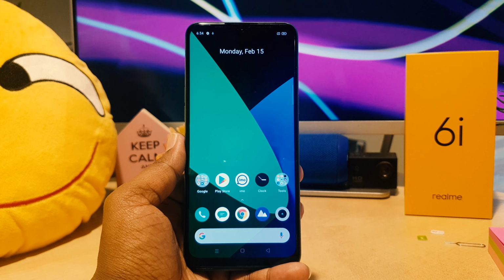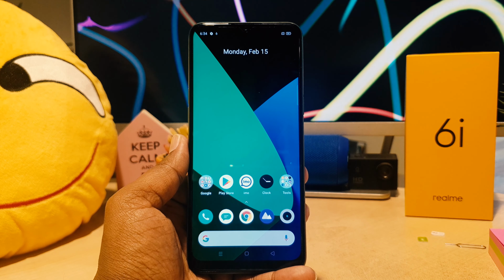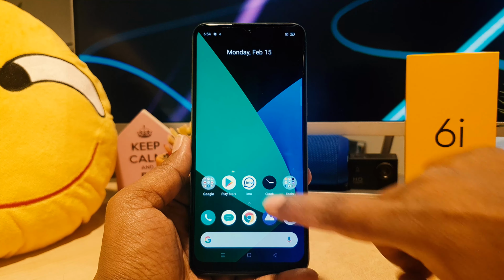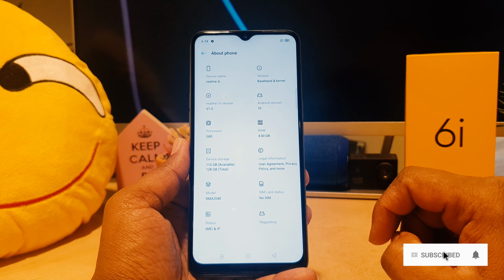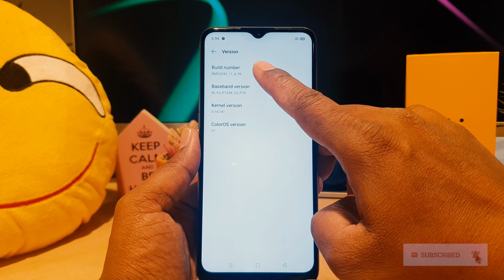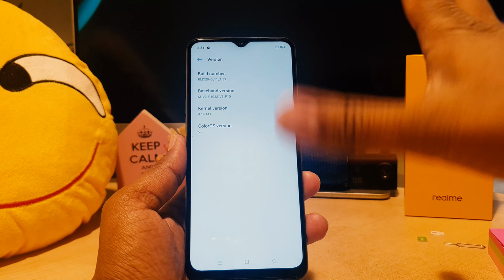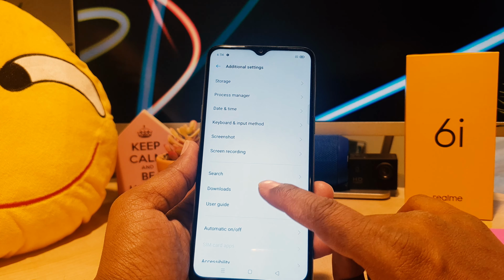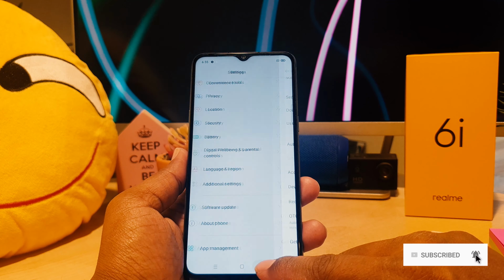How to Enable Developer Options on Realme 6i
The Realme 6i is a budget smartphone from Realme and is a toned-down version of the Realme 6. This smartphone sports some interesting hardware such as the 90Hz display which isn't available from the competition. The Realme 6 sports a 6.5-inch display and has a hole-punch design to accommodate the selfie camera.

Powering the Realme 6i is a MediaTek Helio G90T SoC which is paired with either 4GB or 6GB of RAM. The storage between both variants remains the same at 64GB. The Realme 6i has a quad-camera setup at the back with a 48-megapixel primary camera, an 8-megapixel ultra-wide-angle camera, a 2-megapixel macro camera and a 2-megapixel depth sensor.

The phone runs Realme UI on top of Android 10. There is some amount of bloatware that comes preinstalled on the device and we did encounter some spammy notifications. The camera performance from the Realme 6i was good in daylight using the primary camera. Its wide-angle camera offered decent details. Lowlight camera performance wasn't as good as we saw a noticeable dip in performance.

The Realme 6i packs in a 4,300mAh battery which offers all-day battery life. It is also bundled with a 20W charger for quick charging.

How to unlock developer options Realme 6i? How to unlock OEM on Realme 6i? How to enter developer options on Realme 6i? How to get access to the developer options on Realme 6i? How to activate developer options on Realme 6i?